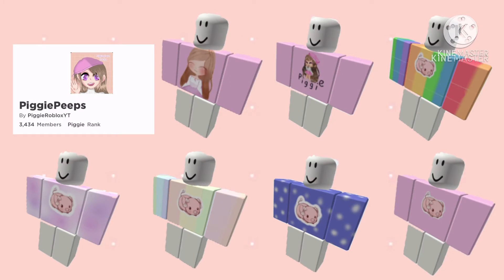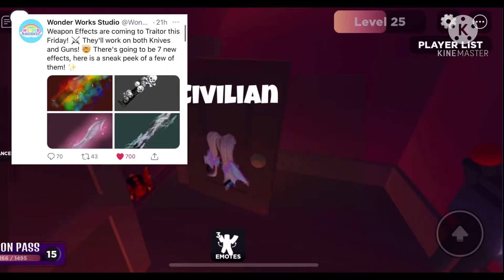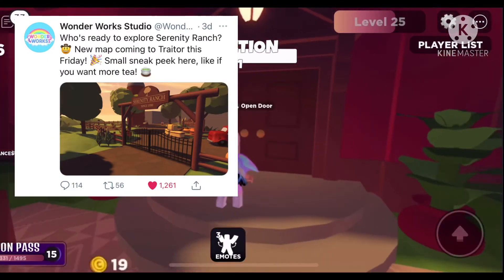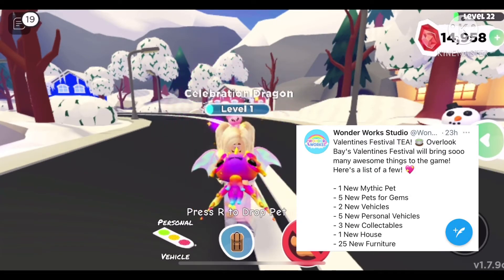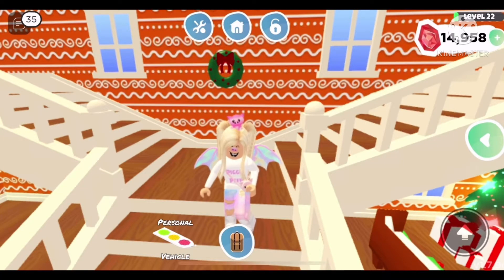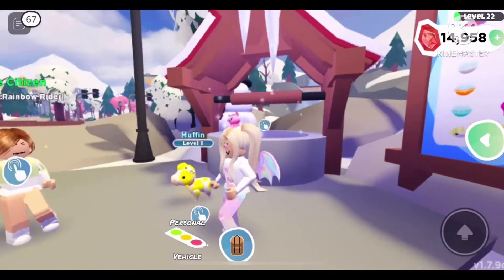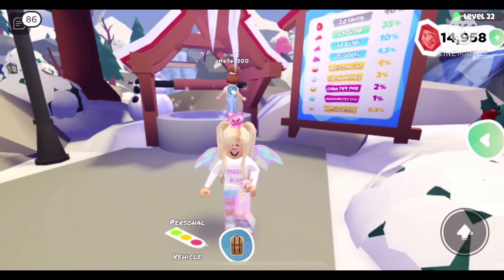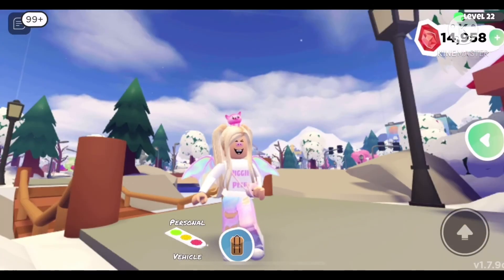Overlook Bay And Traitor Tea🍵||MYTHIC LadyBug Pet||New Serenity Ranch Map||✨All You Need To Know✨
⭐️My roblox username: PiggieRobloxYT

⭐️How to become a Piggie Peep!
Step 2: Like the video
Step 4: Follow my roblox account
Also if you have Instagram and Twitter go